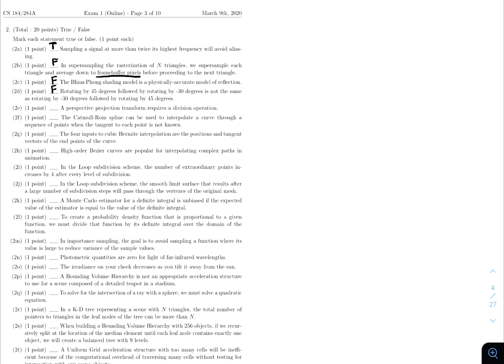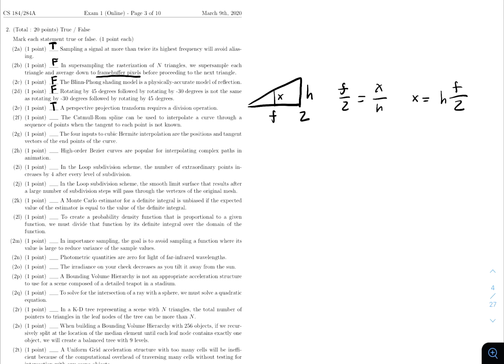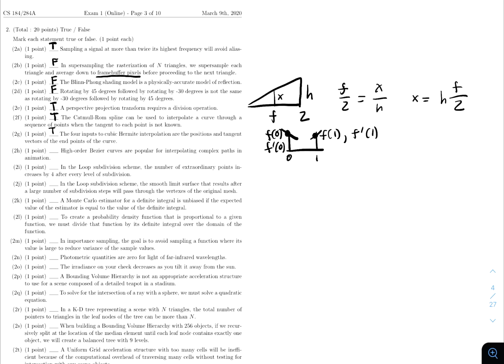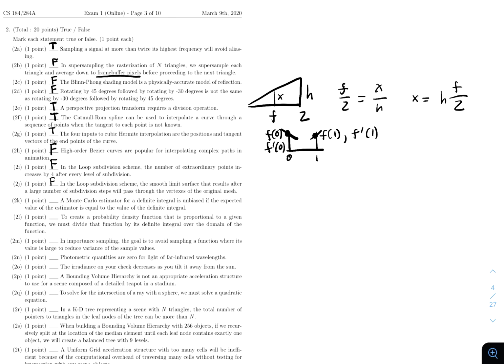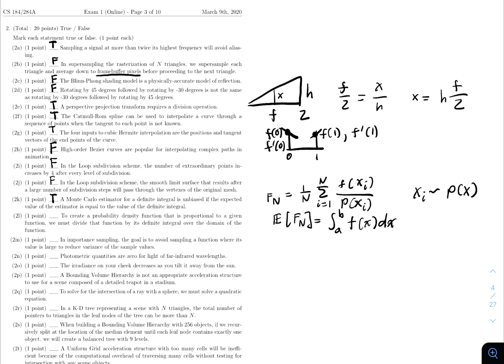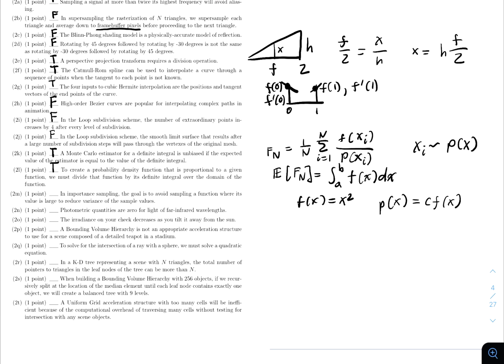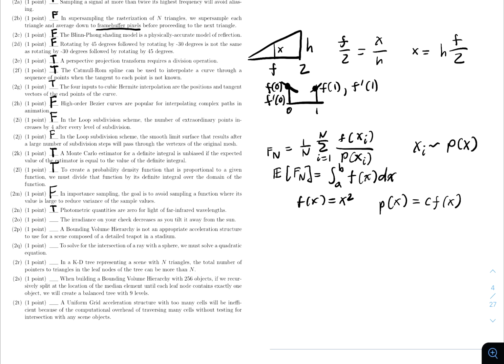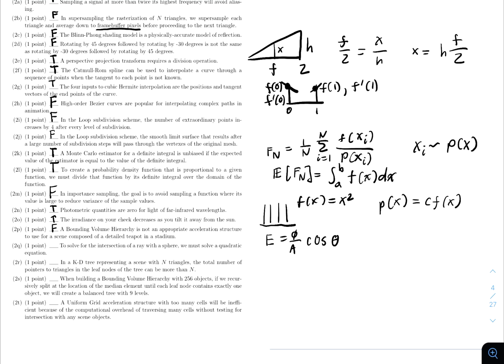Exam 1 Spring 2021 True or False, Part 2